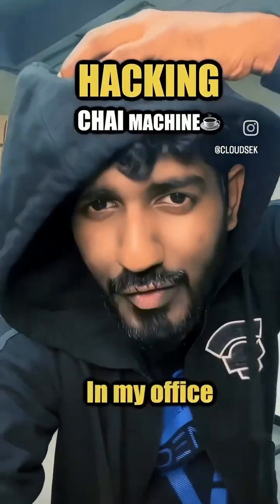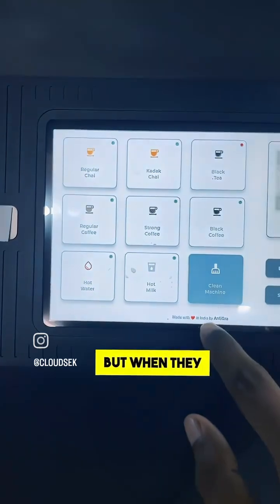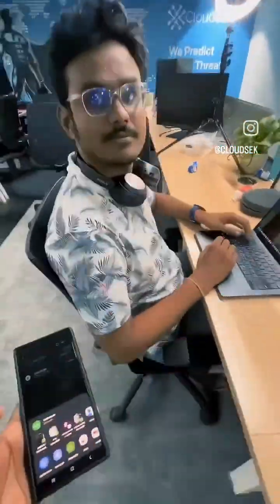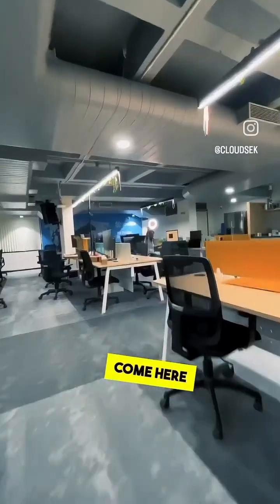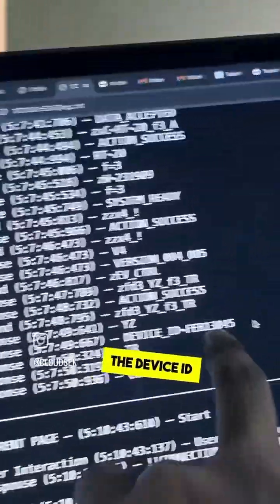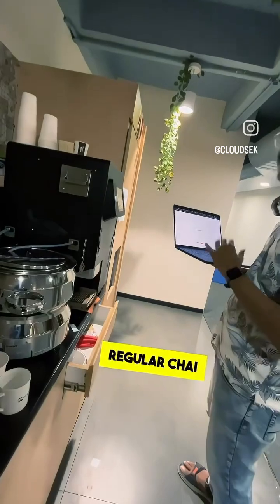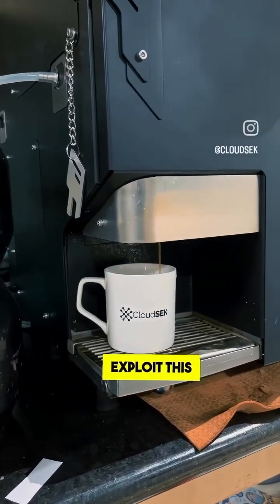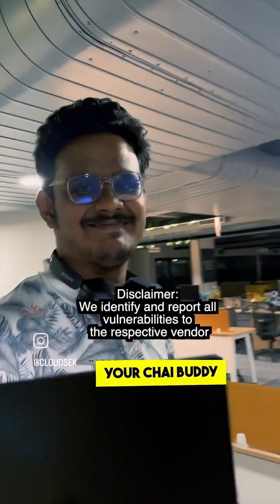Hacking chai vending machine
cybersecurity cybersec cyber ethicalhacking camerahack linux passwordcracking sessionhijacking phisingattack brutefore hacker cyberscam cyberprotection cybersecurityvsai ai artificial intelligence#cybercrime
This video for social awareness and education purpose only